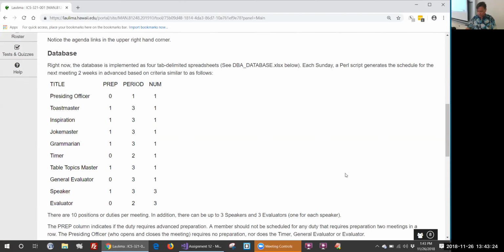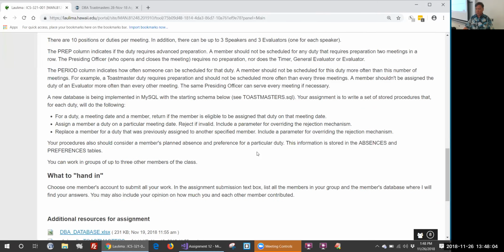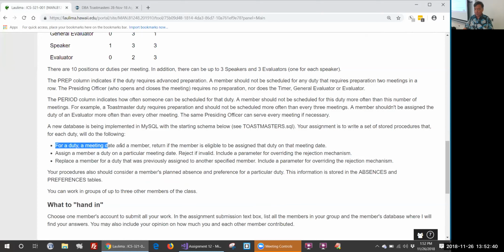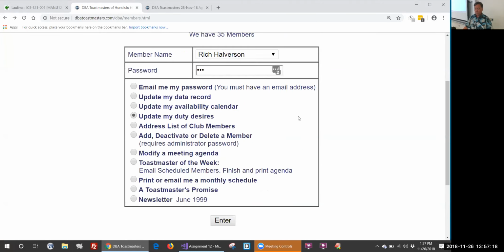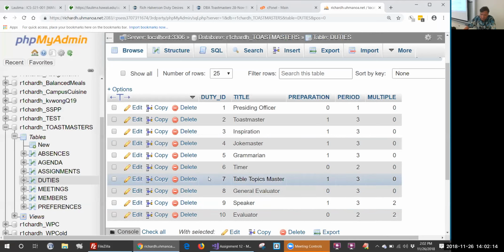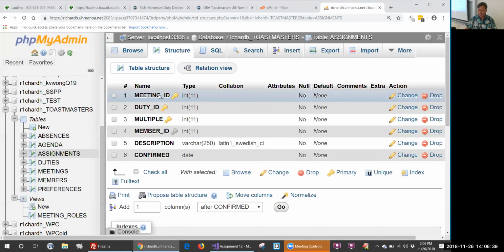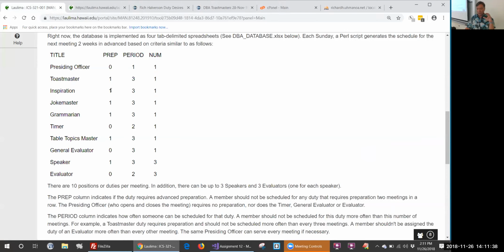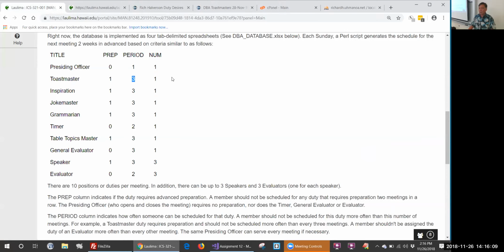ICS 321 Class 28 Nov. 26, 2018 - Assignment 5